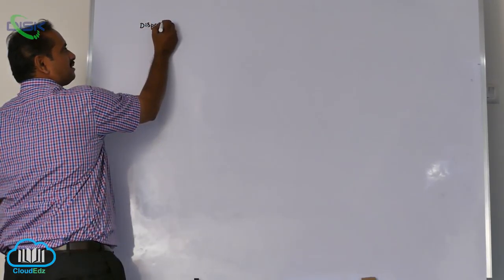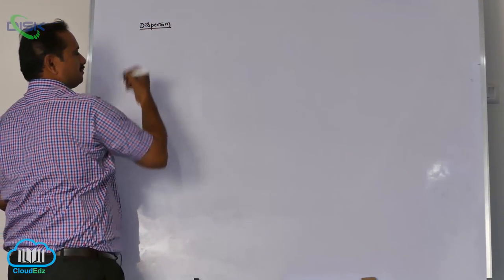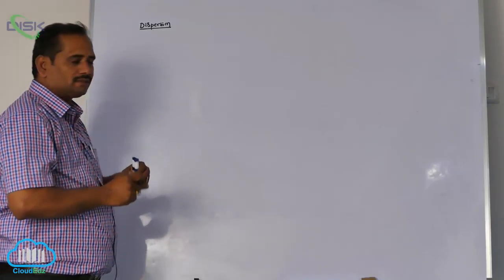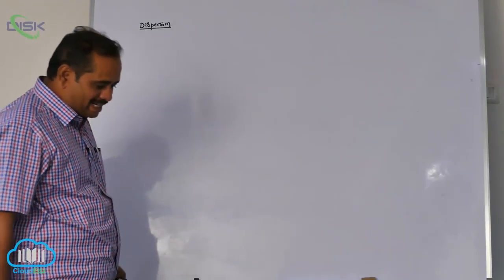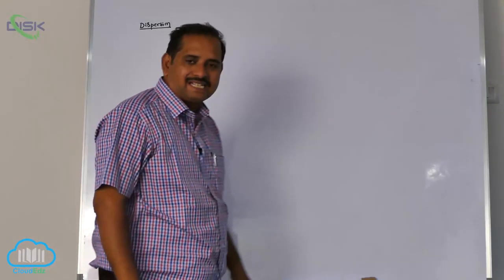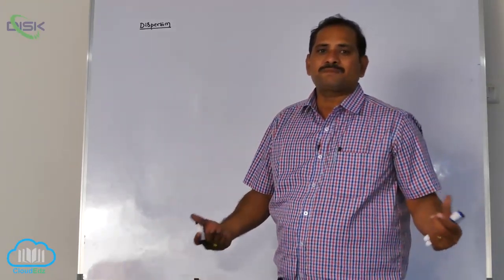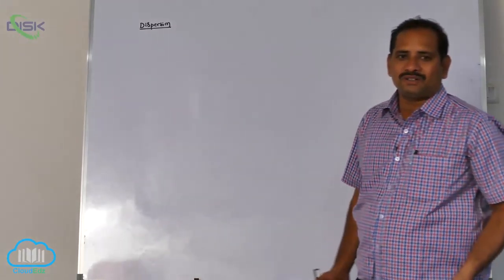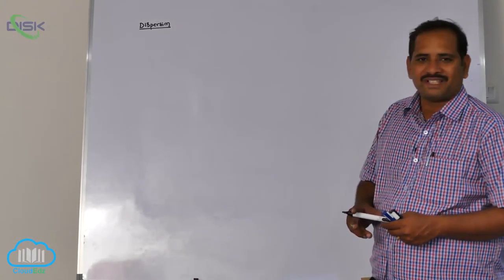Dispersion by a Prism || Introduction of Dispersion || Disk Telangana